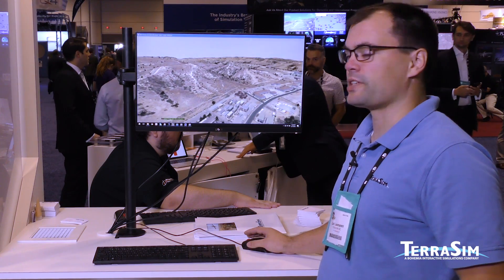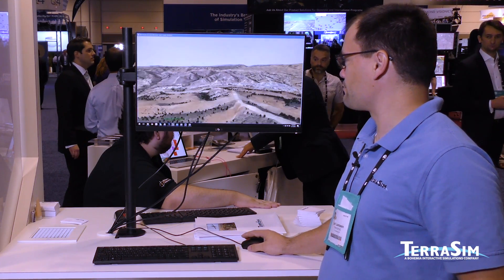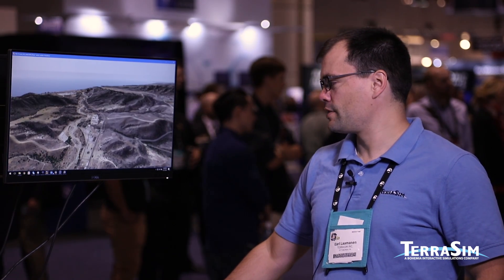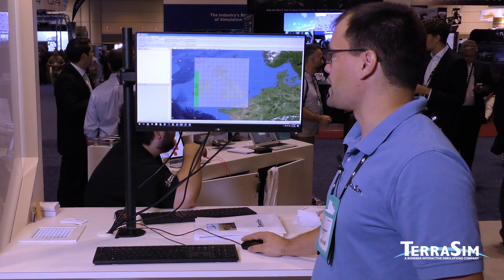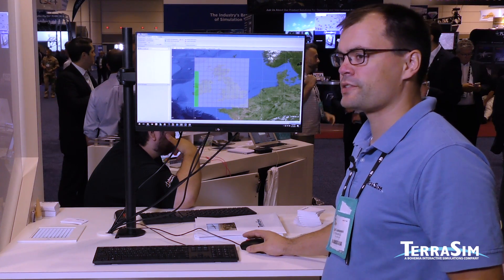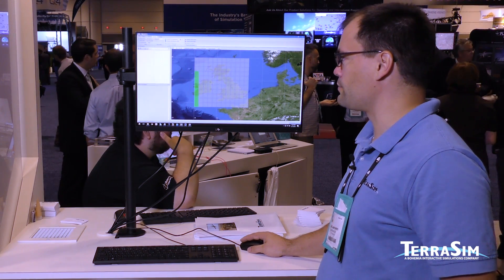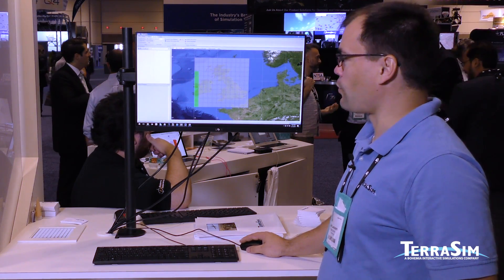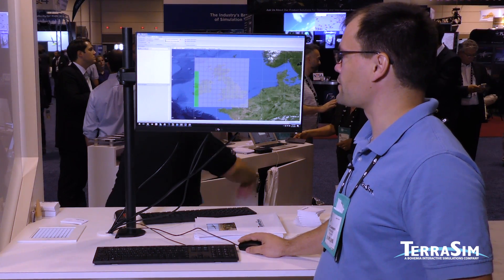TerraSim @ I/ITSEC 2016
At I/ITSEC 2016, TerraSim demonstrated new distributed processing technology in TerraTools 5.3, the upcoming release of its automated terrain generation software for the modeling, simulation, and training community. The company generated the Camp Pendleton terrain using TerraTools 5.3, which was used across the show by companies participating in Operation Blended Warrior, a large networked live-virtual-constructive event involving industry and military.